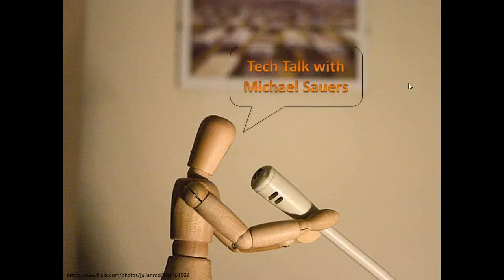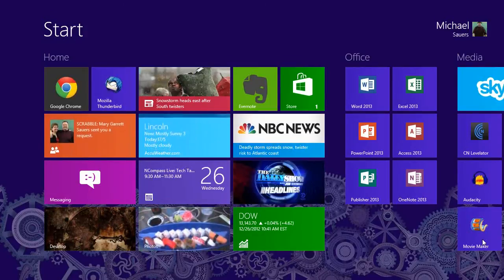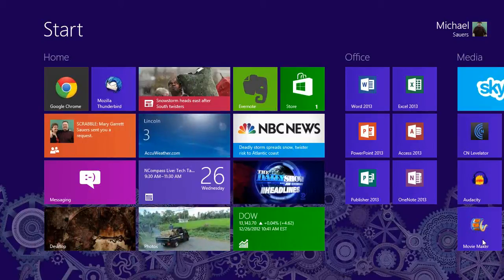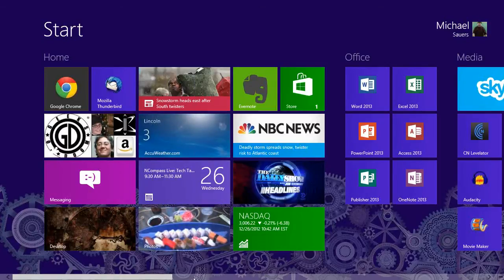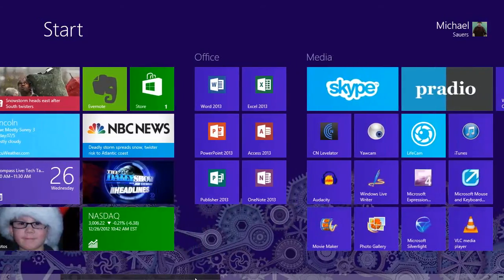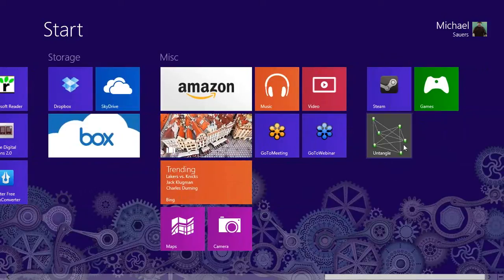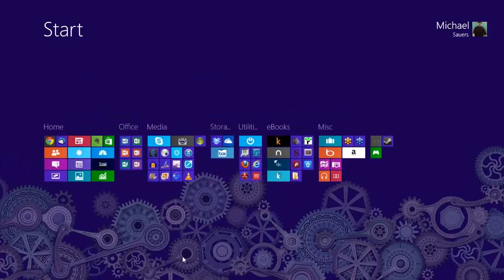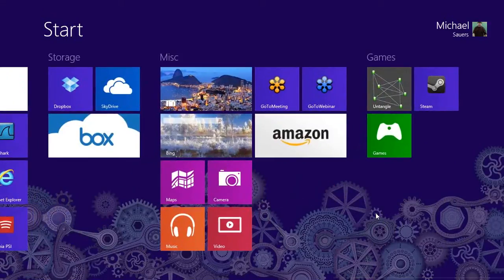Tech Talk with Michael Sauers review